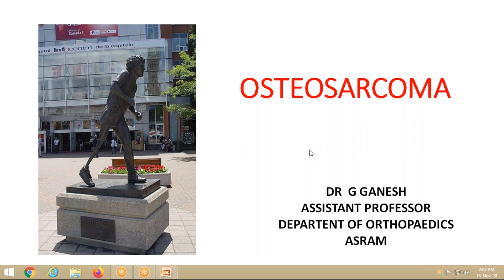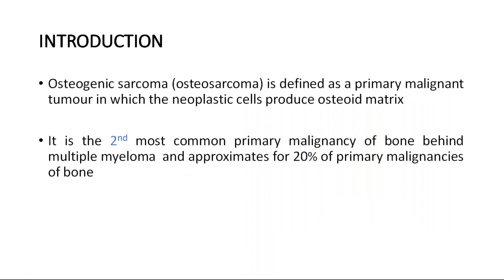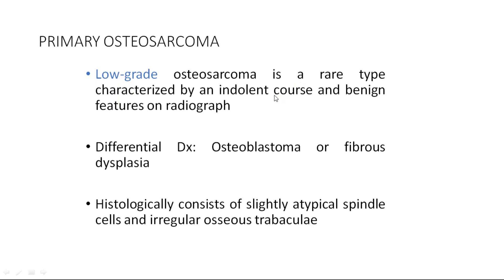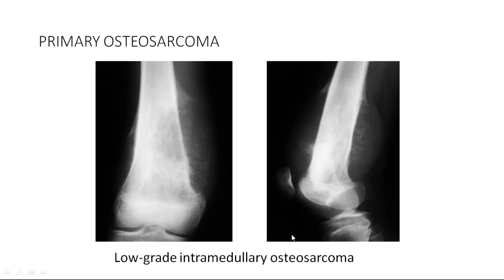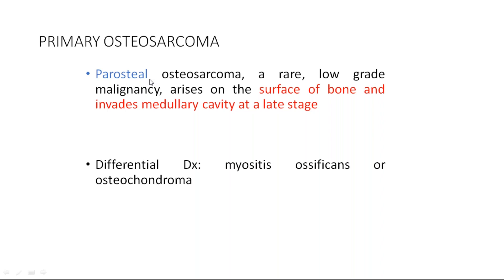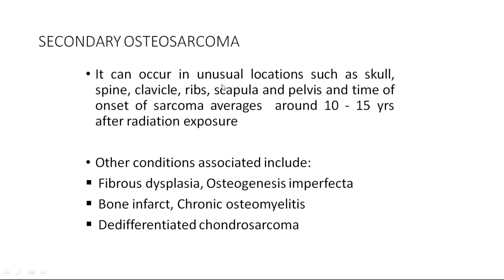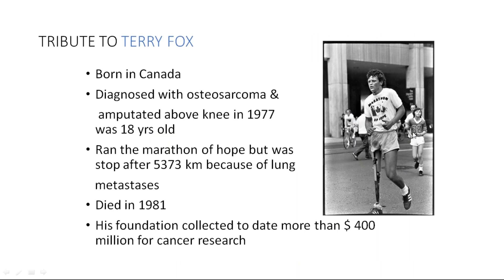A Class On OSTEOSARCOMA By Dr G Ganesh Dept Of Orthopedics